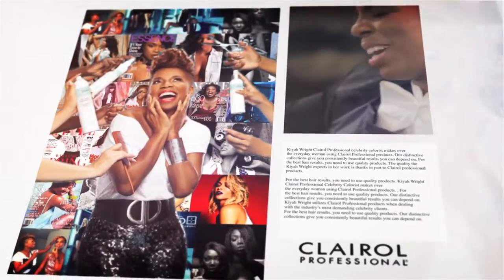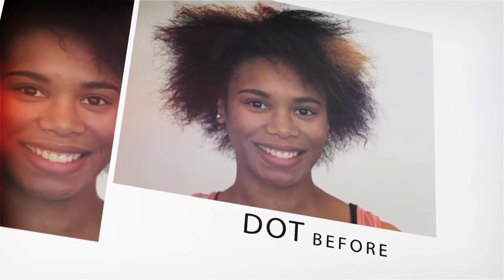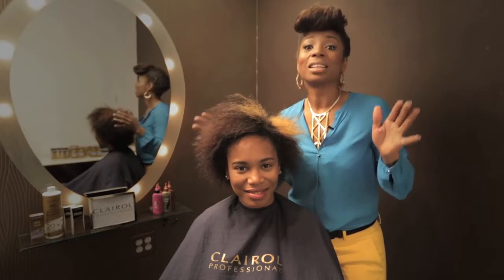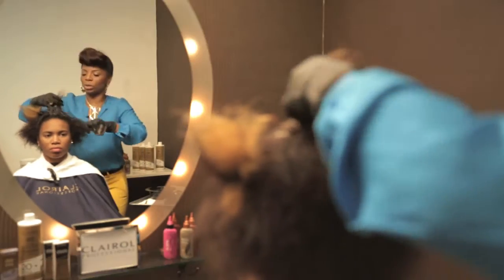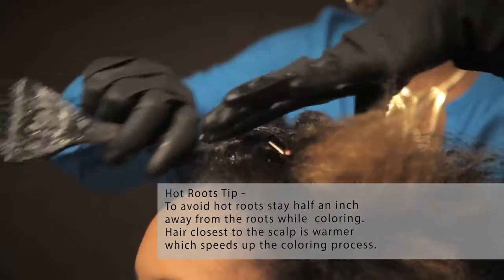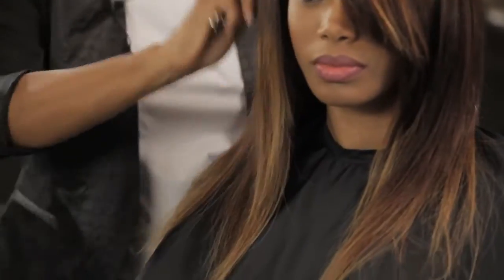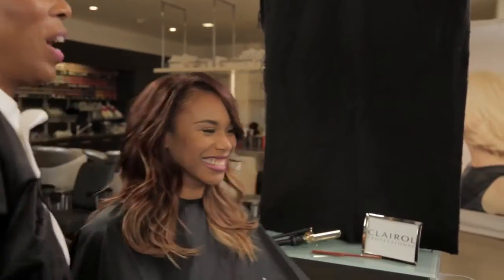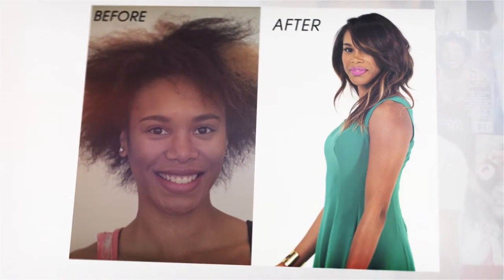QUICK STYLE TIP: How to Color & Highlight Natural Hair | Clairol Professional Makeover Magic: Dot